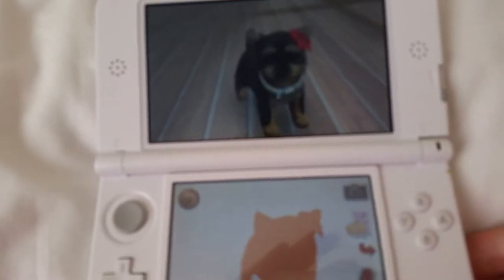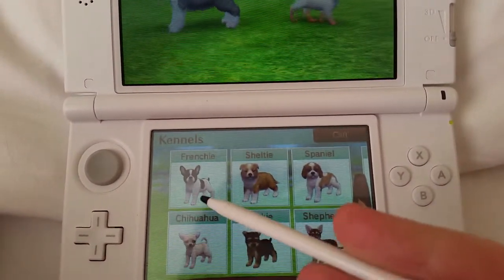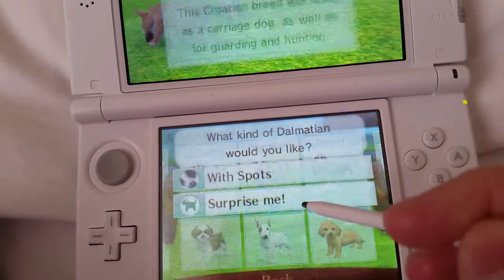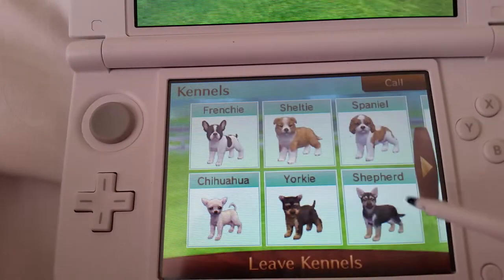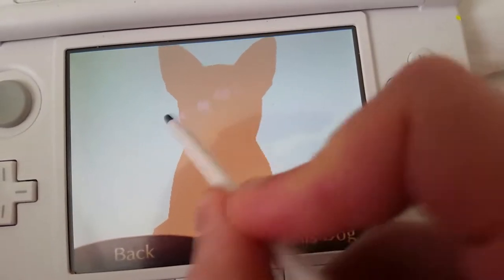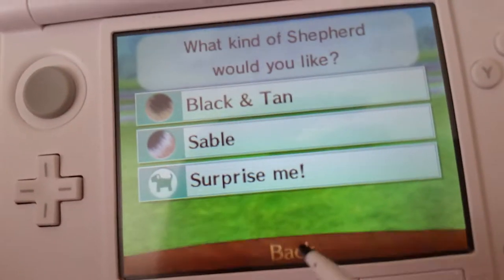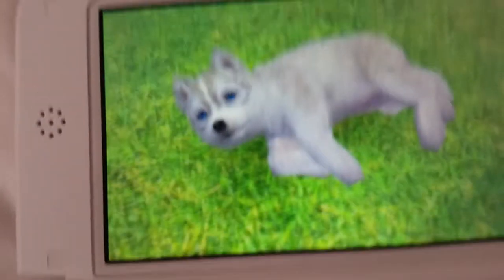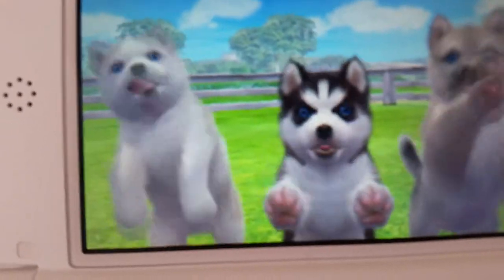Nintendogs + cats my second dog part 1